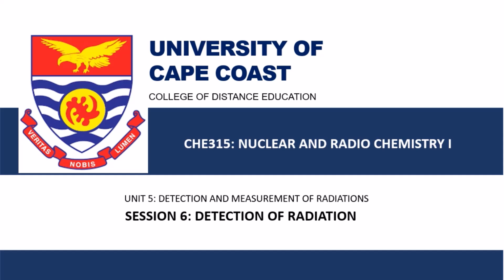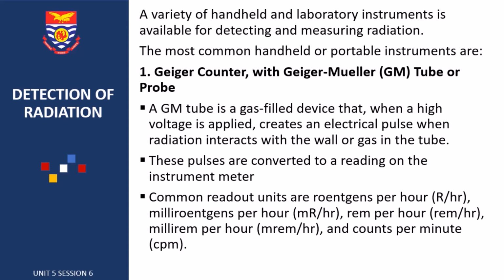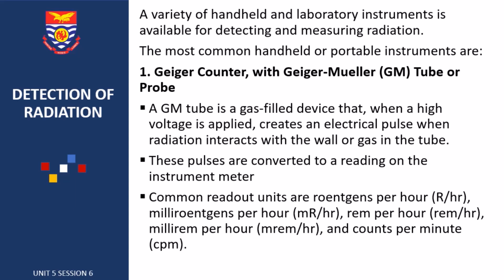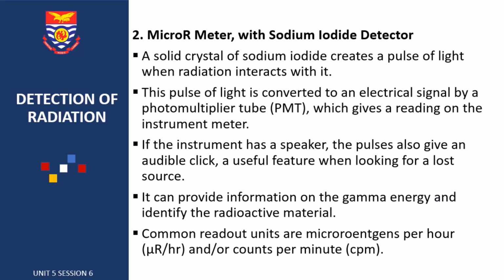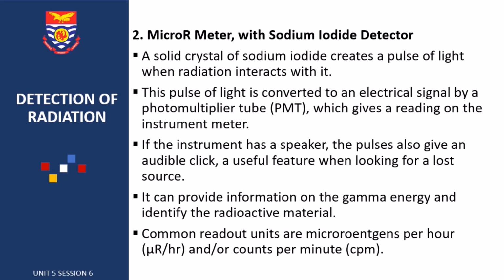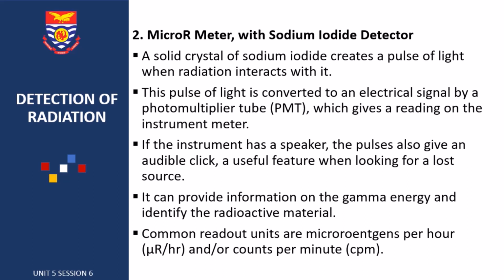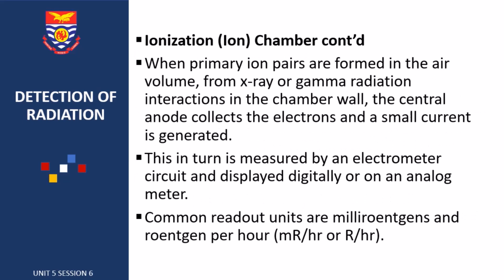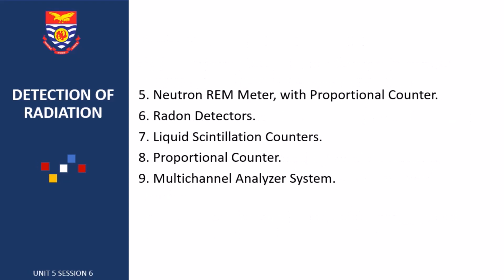Nuclear and Radio Chemistry I Unit 5 Session 6